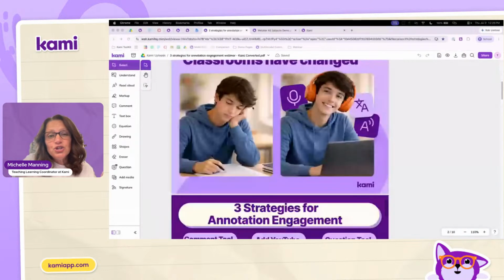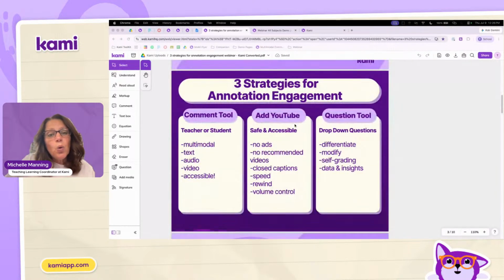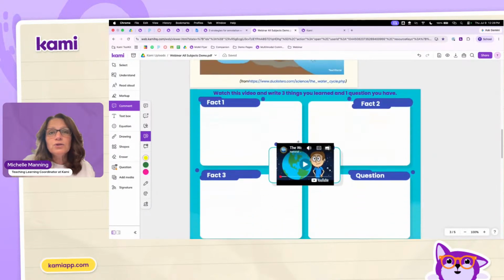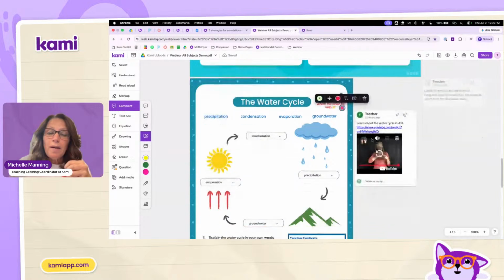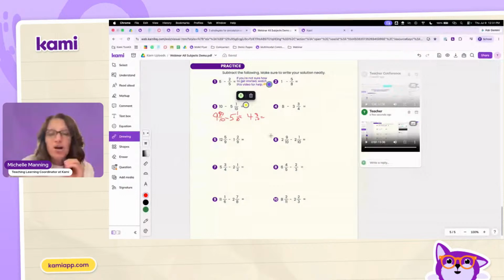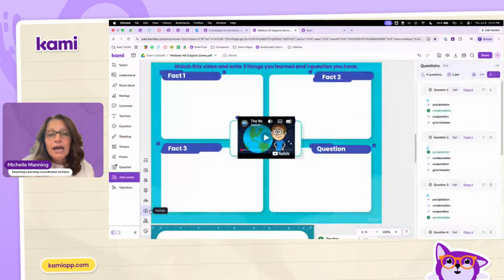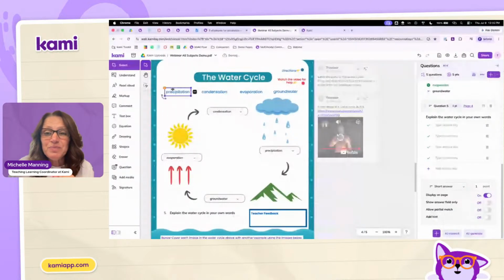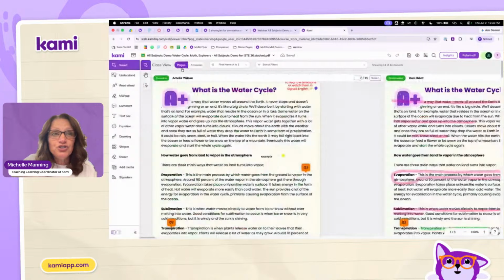Unstoppable from Day 1: 3 strategies for annotation engagement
Kami App annotation strategies: your go-to for turning any file into an accessible, interactive lesson.

Use the comment tool for text, audio, video, or screen capture feedback, the question tool to build self grading activities, and class view to see student work in real time.

Use these strategies when you want to give directions that students can replay, flip your classroom, or scaffold a lesson without standing at the front reading off answers.

In this video, you'll learn how to:
💜 Add text, audio, or video comments to any uploaded file
💜 Record a screen capture comment to demonstrate a process step by step
💜 Drop a YouTube video into the margin or directly on the page
💜 Build self grading drop down or drag and drop questions
💜 Review student answers and summaries in class view

This lesson supports teachers looking to scaffold and differentiate engagement for every learner.

About Kami
See the spark happen

Kami is a family of human-centered products that make learning visible, accessible, and meaningful. Kami App turns everyday lesson materials into interactive, accessible learning experiences. Kami Companion gives students built-in reading, language, and expression support across the web. Book Creator lets students show what they know in their own voice. Together, they help teachers save time and support every learner, without adding another disconnected tool to the stack.

Trusted by more than 50 million users in 92% of US K-12 public schools.